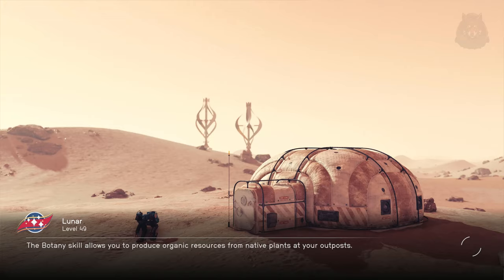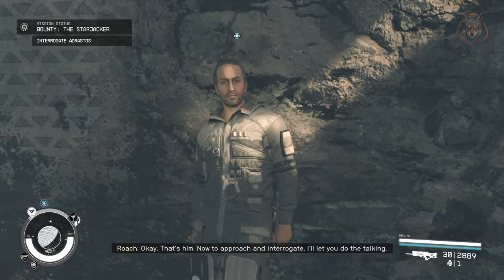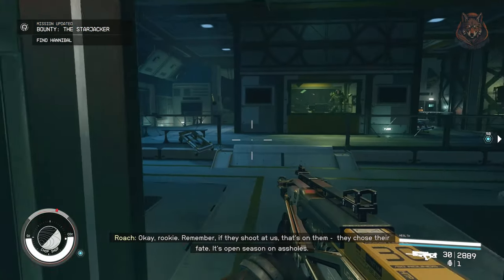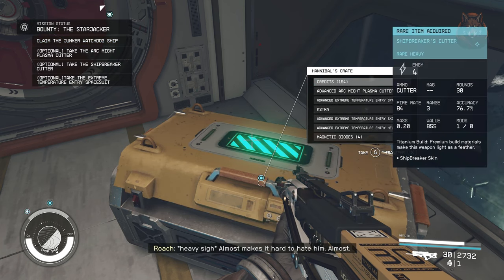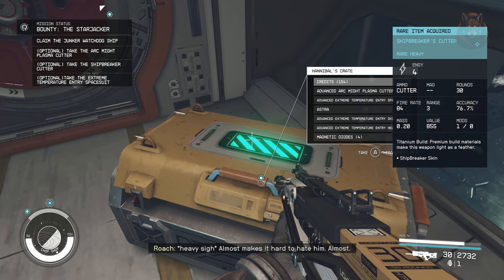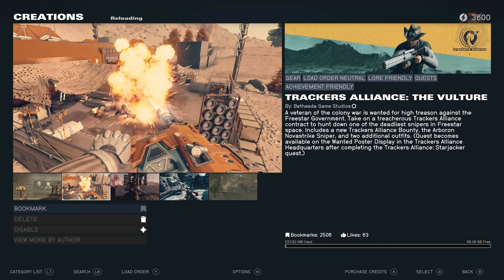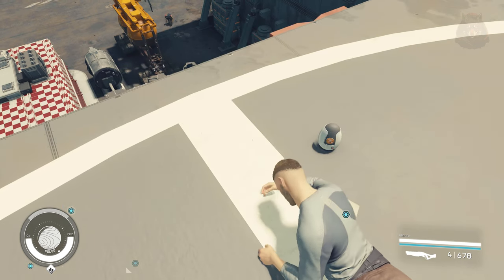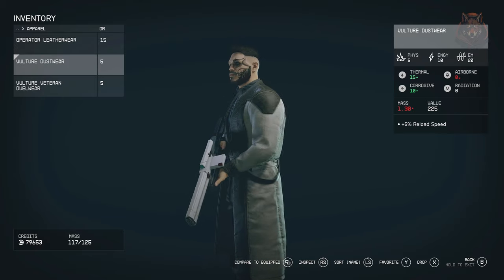Starfield Tracker Alliance Bounty Quest Guide (Find Adrastos, Vulture, New Weapon, Armor & More)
How to complete tracker alliance missions starjacker and vulture in starfield. Starfield Tracker Alliance Bounty Quest Guide (find Adrastos, Vulture, Weapon, Armor & More).

*Timestamps*
0:00 - Intro
0:25 - Starting tracker alliance missions
0:39 - Starjacker bounty
0:49 - How to find Adtrastos
1:29 - Completing the bounty
2:38 - New weapons and armors
4:05 - Spending Astra
4:45 - Vulture bounty mission
6:09 - Vulture Dustwear and Arboron Novastrike Sniper Rifle